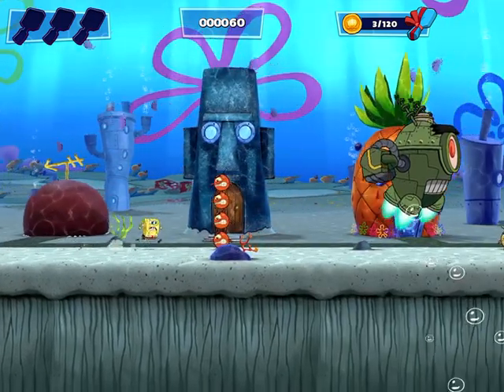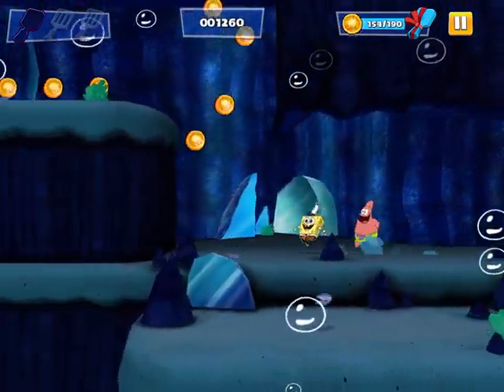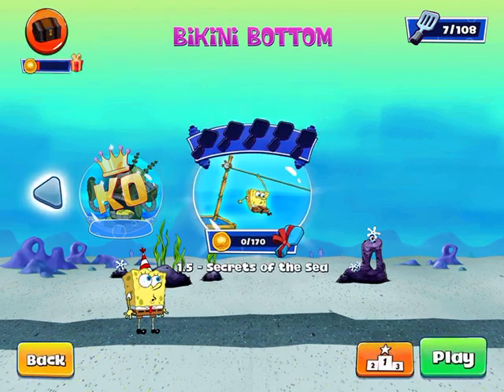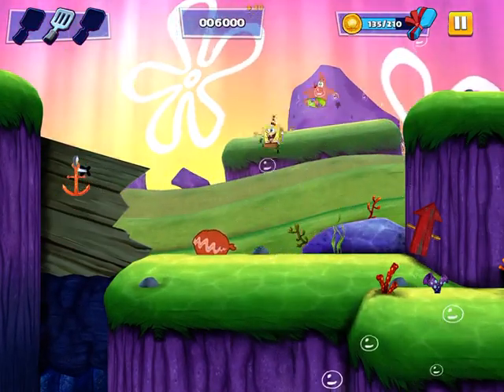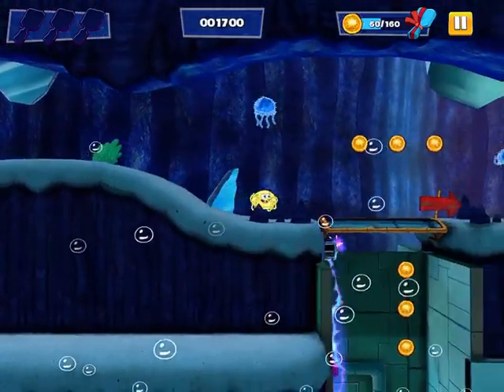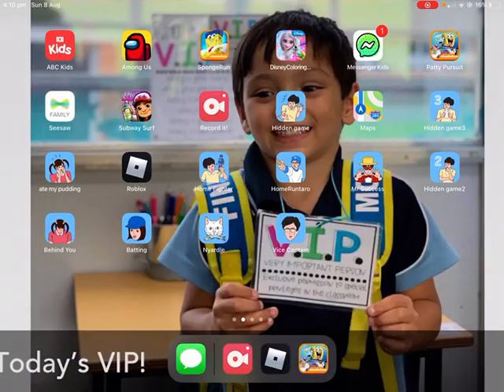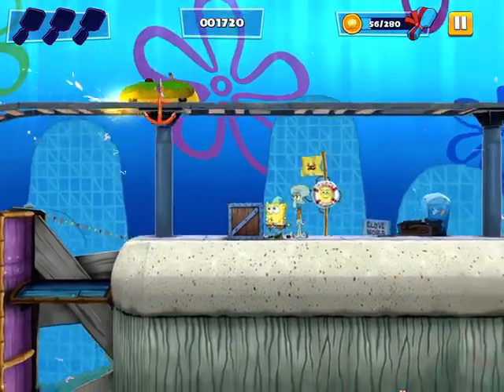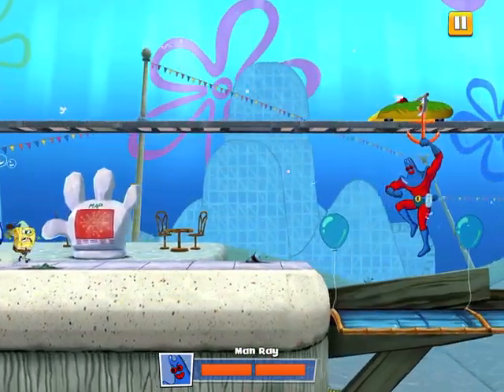Finn plays Spongebob Squarepants Patty Pursuit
Watch along as Finn plays Spongebob Squarepants!